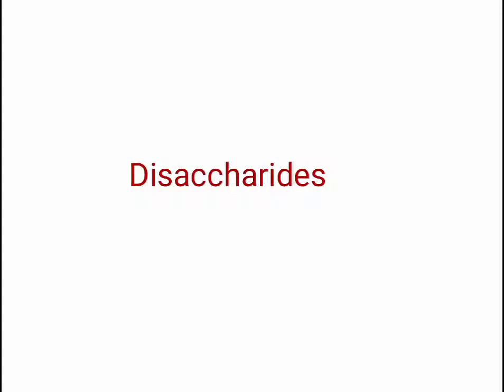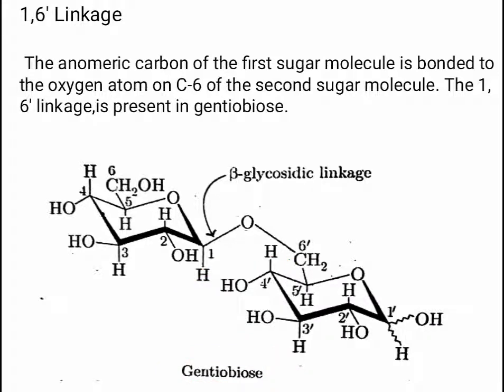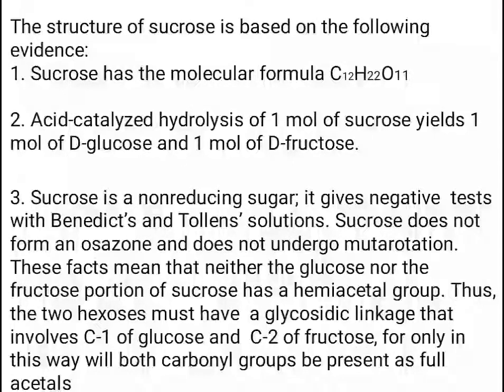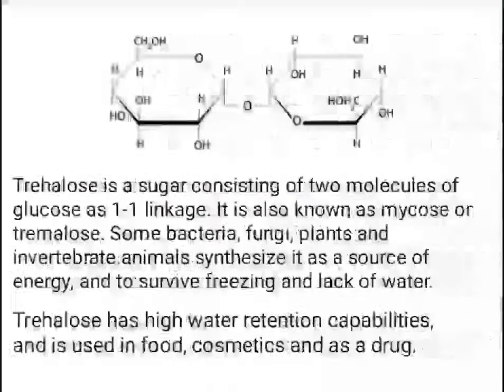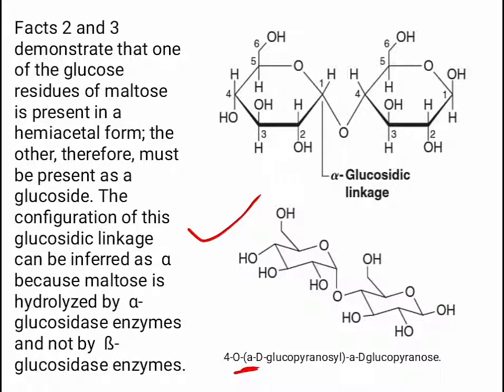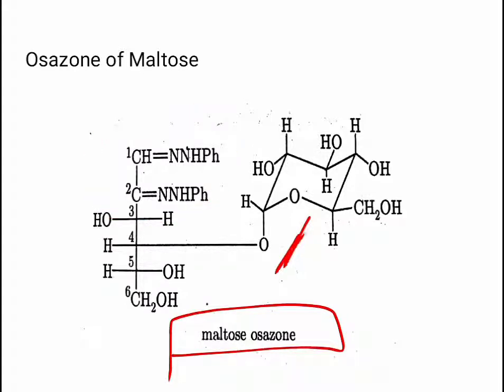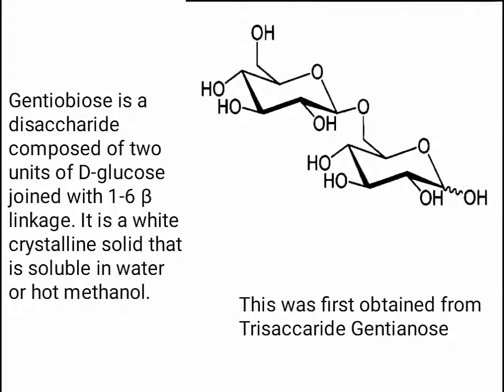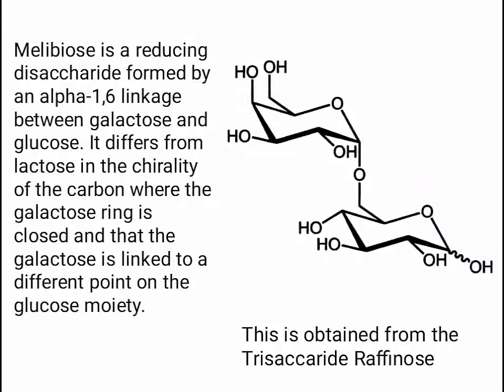Disaccharides -Sucrose,Trehalose,Maltose,Lactose, Cellobiose, Melibiose